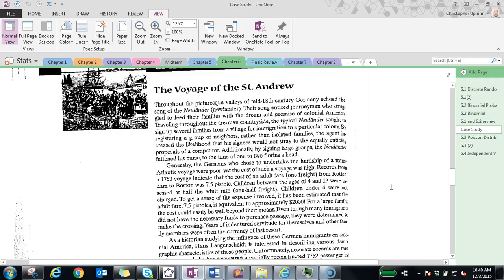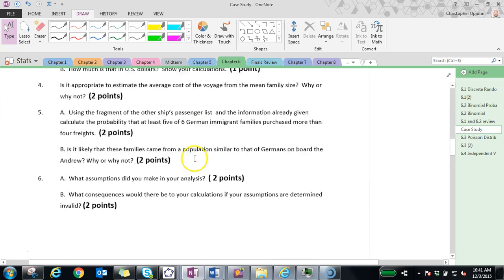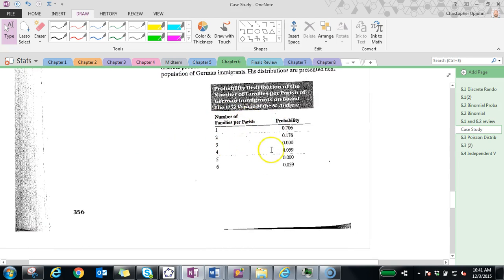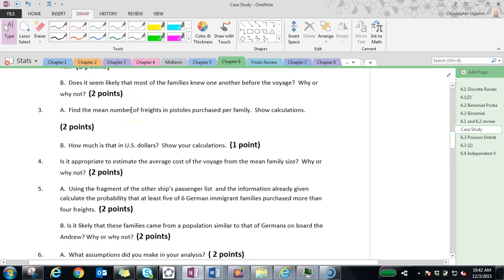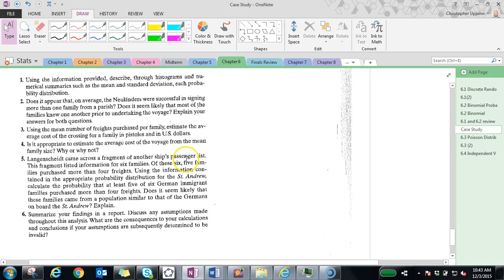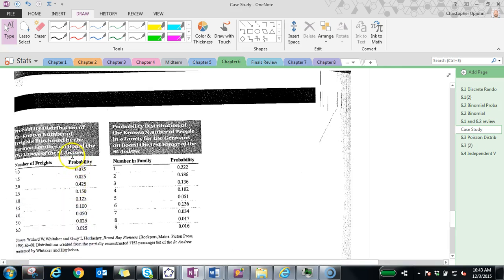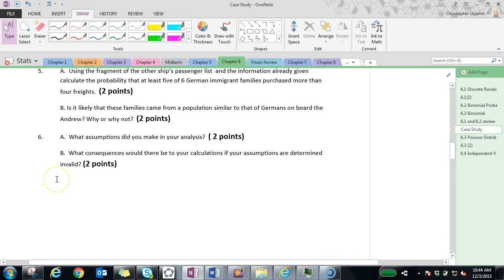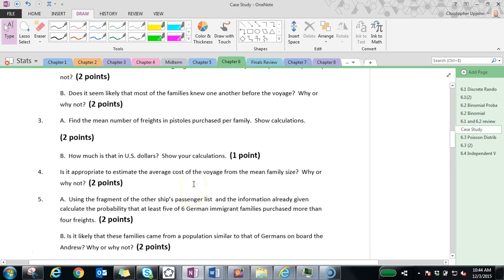Ch 6 Case Study Video Tips